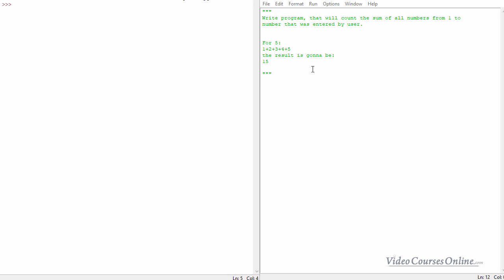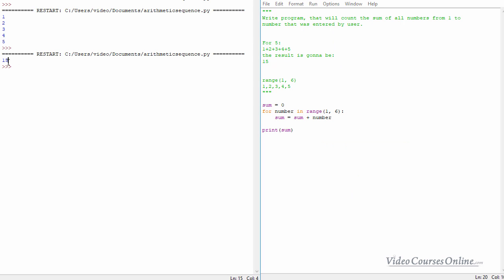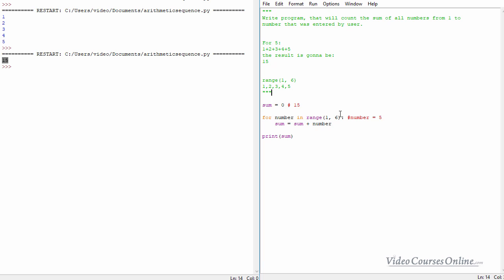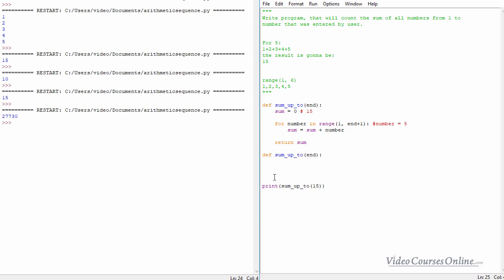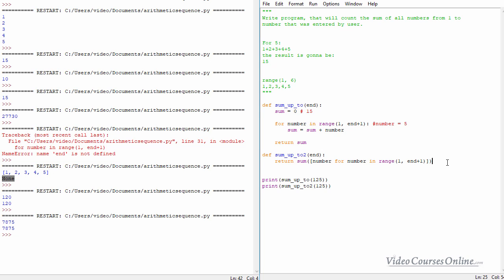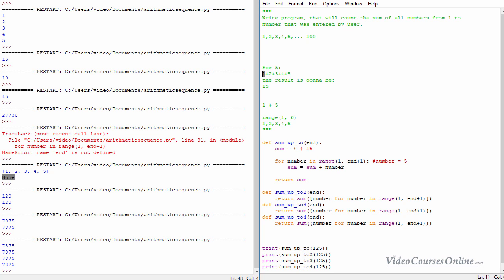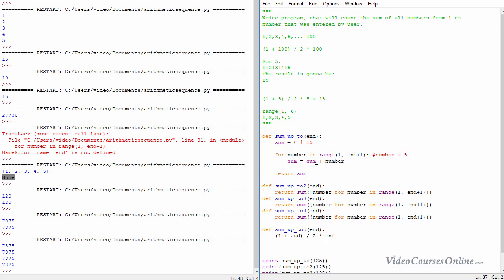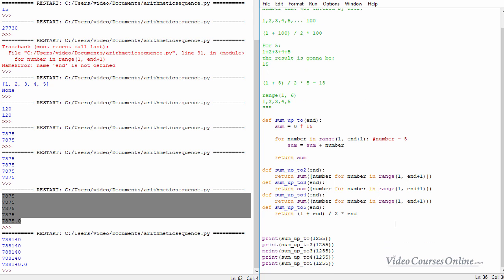video8 5 EXERCISE Sum of all numbers up to the one entered by user IMPORTANT video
Write program that will count the sum of all numbers from 1 to the number that was entered by the user.

For 5: 1+2+3+4+5
the result is gonna be:15